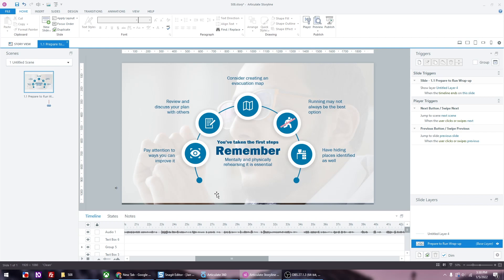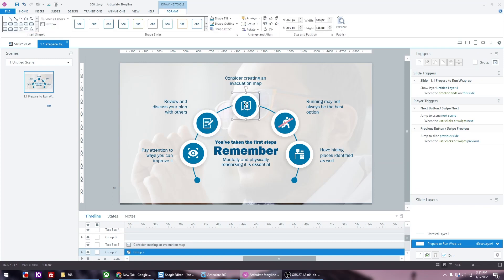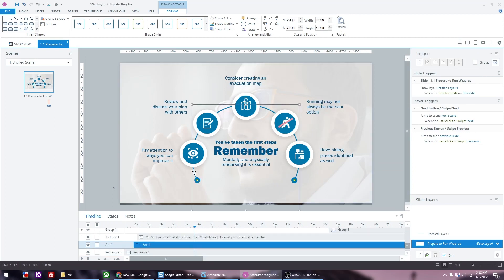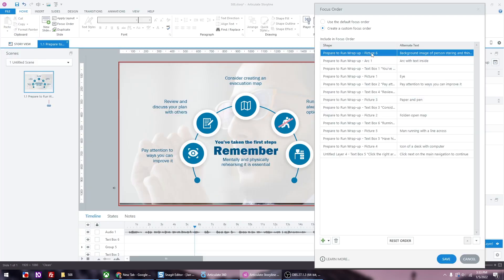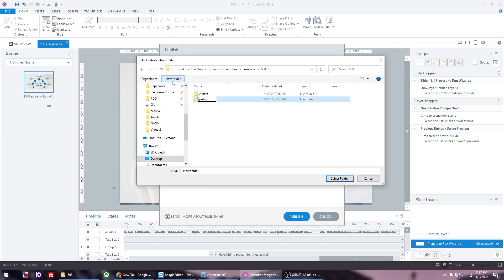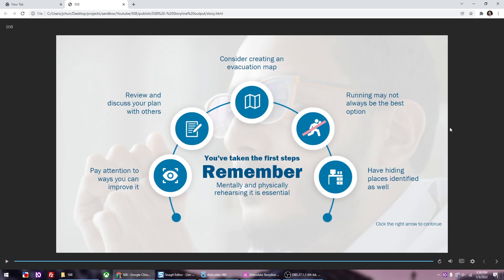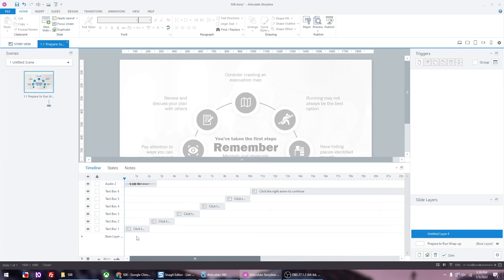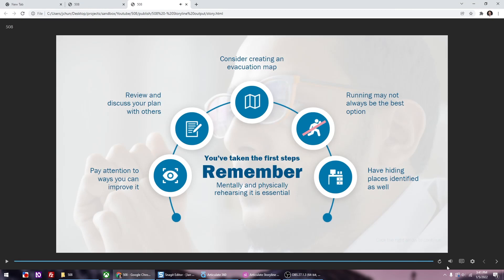How to make your course accessible in Storyline 360 | Alt Texts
One of the things you need to work on when making your course accessible is making sure your relevant elements have proper Alt texts.  There are other items like closed captioning and color contrasts that needs to be done but in our video, we'll be focusing on Alt Texts in Articulate Storyline and how to work on them.